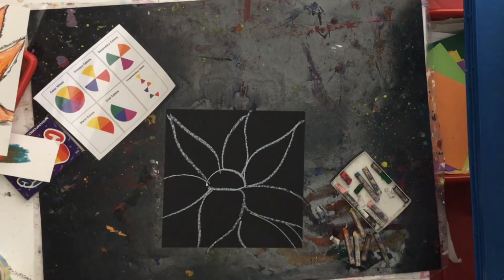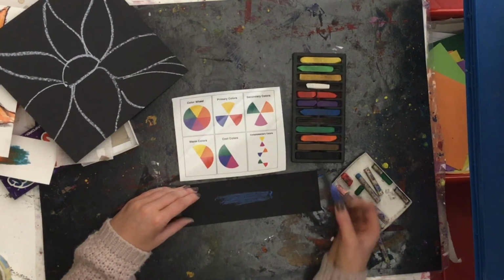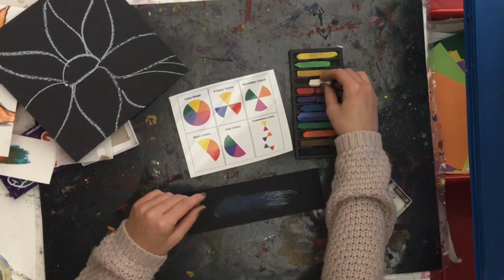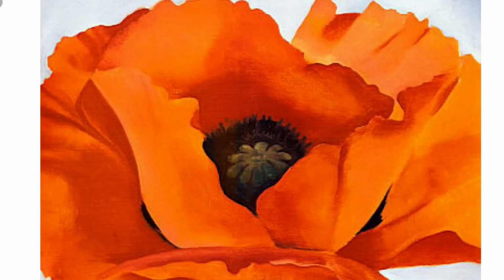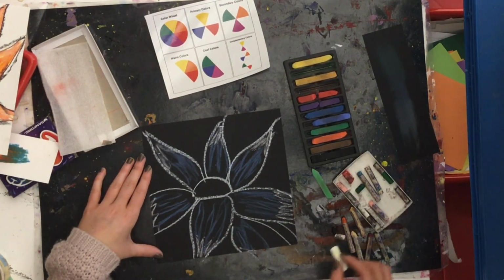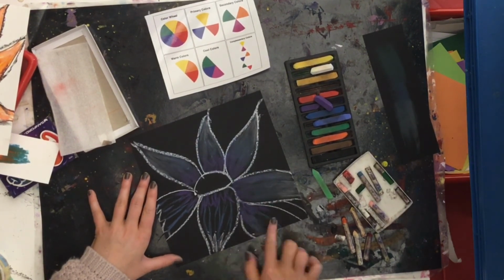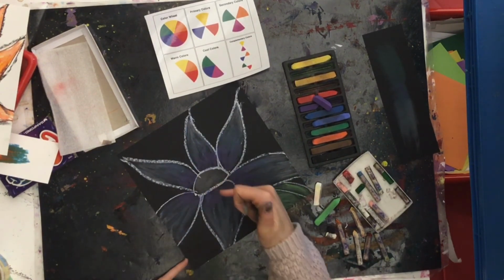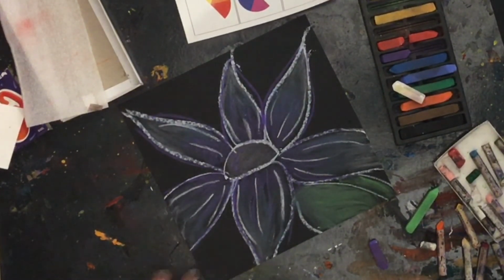Chalk Pastel Flower Demo